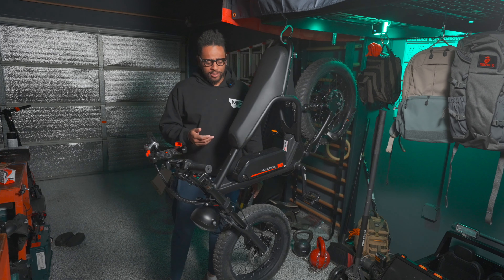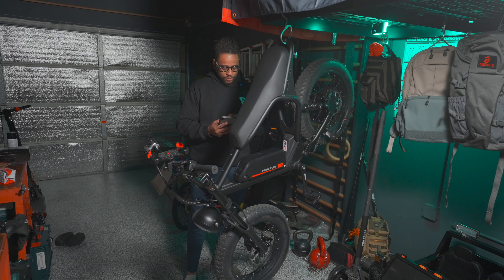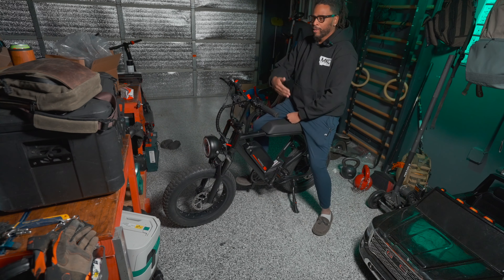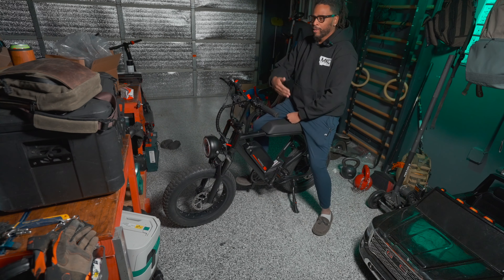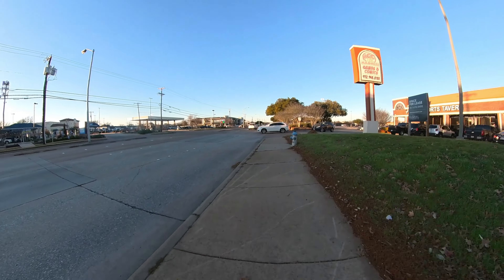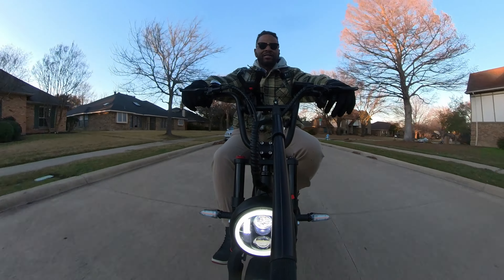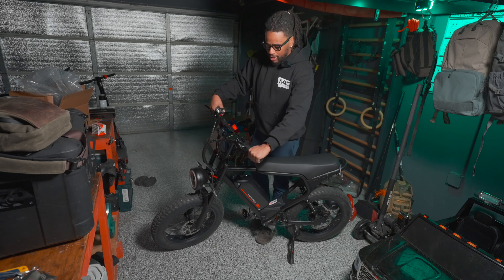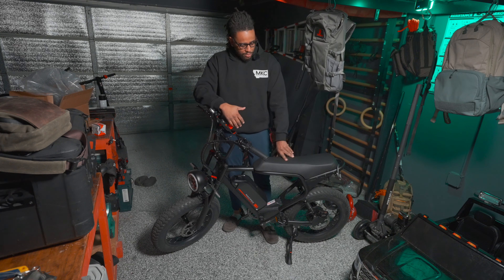The Urban Bug Out Kit Secret Weapon - Macfox X2 E-bike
This is my review of the Macfox X2 e-bike. Could be your go to for your bug out kit.

Send me Stickers:
Marine X
3000 Custer Rd. Ste 270-444

20l Bag
25l bag

00:00 - Intro
00:24 - BLUF
00:53 - Bike Overview
03:56 - Price
04:50 - Benefits of This Bike in a Bug out
08:16 - Riding Experience and Use Case
19:13 - Cons
21:37 - Pros
25:16 - What are your thoughts
25:50 - What about an alternative